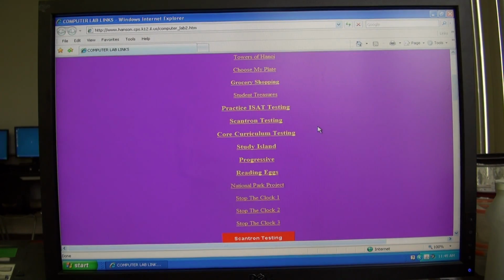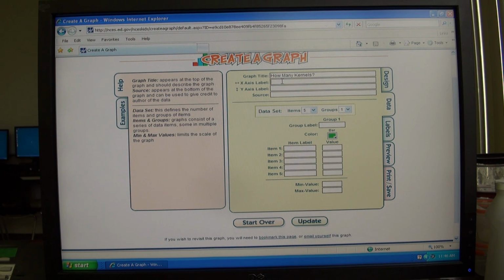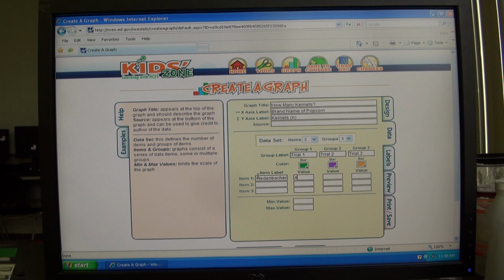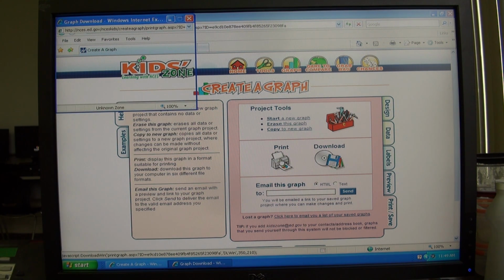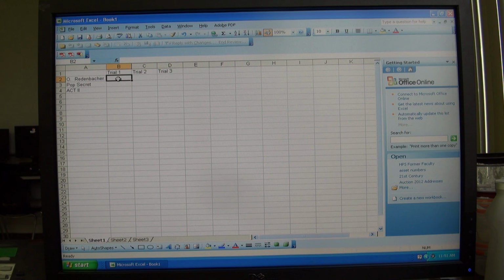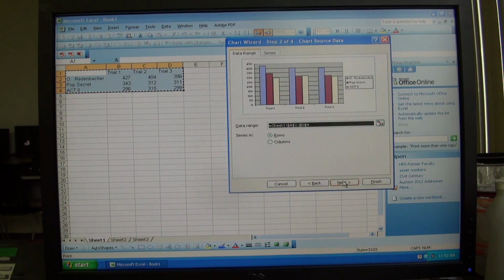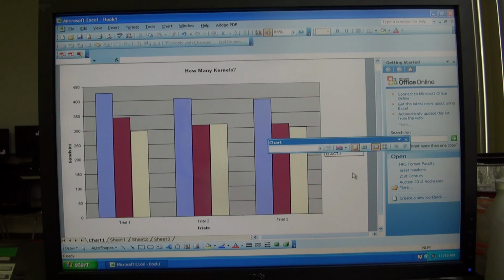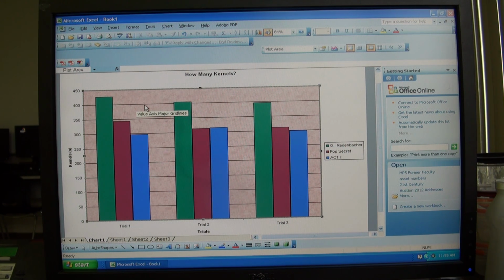Science Fair A Guide to Graph Making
A brief guide of instructions for making graphs for an elementary school science fair.  This video explains how to make a graph using the nces.gov website and using Microsoft Excel's chart wizard.